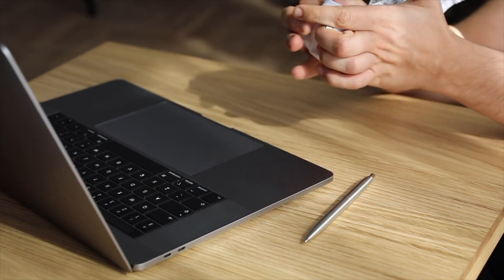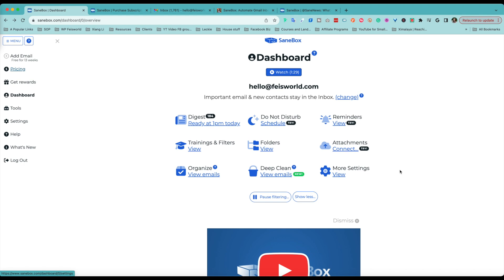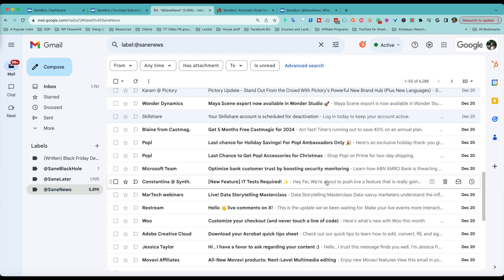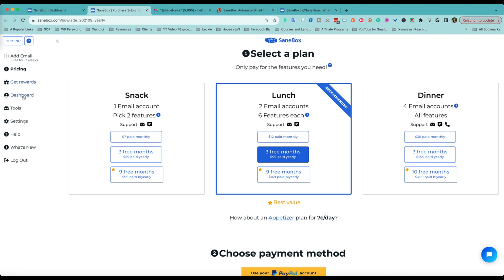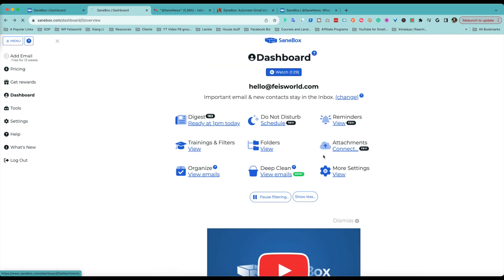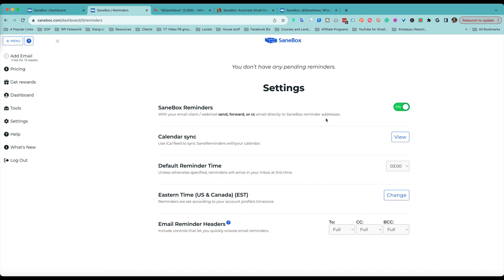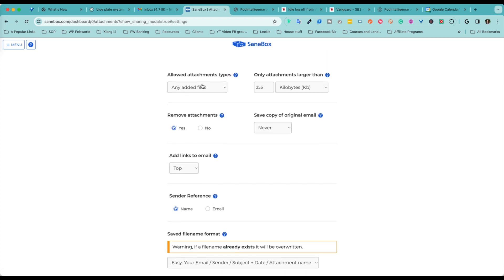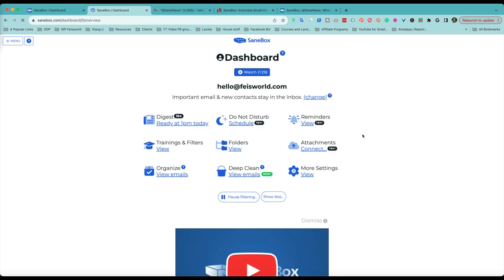How to better email management (2024)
The average person spends 3 hours on work emails, and another 2.5 hours on personal emails EACH DAY! I'm guilty of that too.

As part of my 2024 resolution, I decided to learn how to better manage my emails.

Get started with SaneBox for free (plus $25 credit when you upgrade)

Chapters:
00:00 Intro
02:46 SaneBlackHole
03:01 SaneLater
03:50 SaneNews
04:50 SaneBox Pricing and Features
06:23 Digest
07:39 Do Not Disturb
08:11 Reminders
08:37 Attachments
10:33 Deep Clean